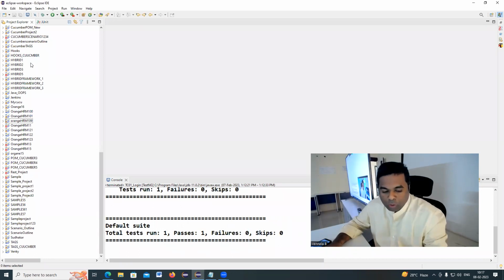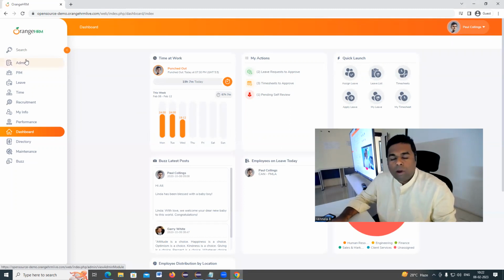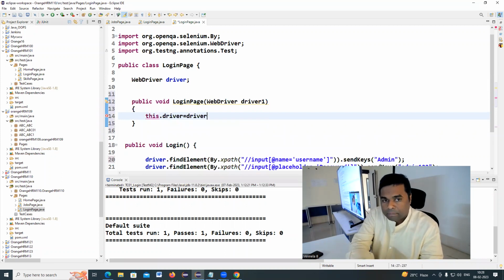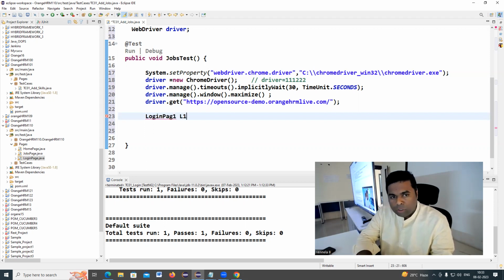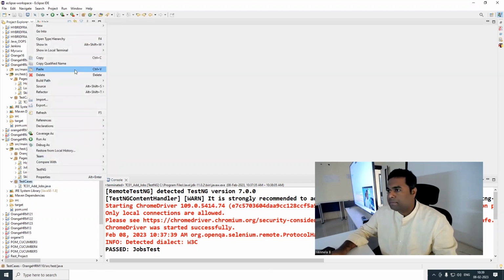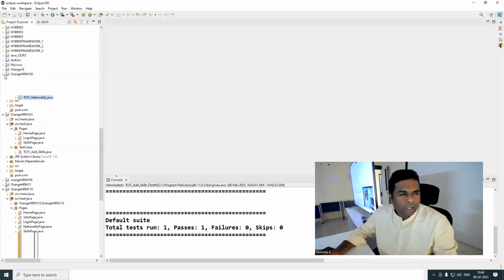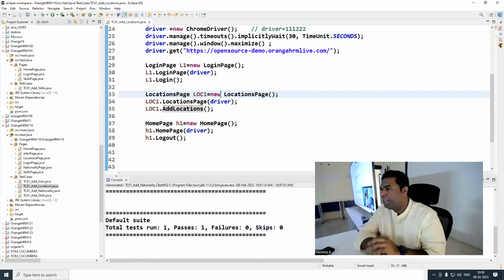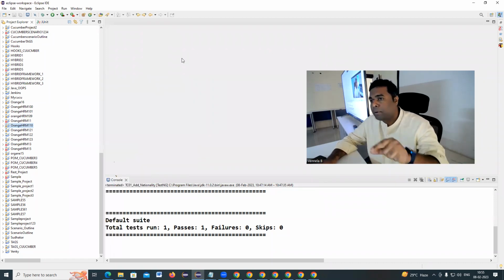Day2 - Hybrid frame Work - Part1 Selenium Proxy Interview support Sudhakar +91-9294052778